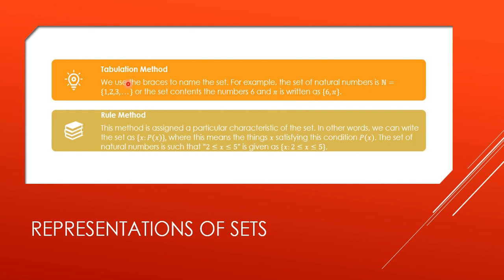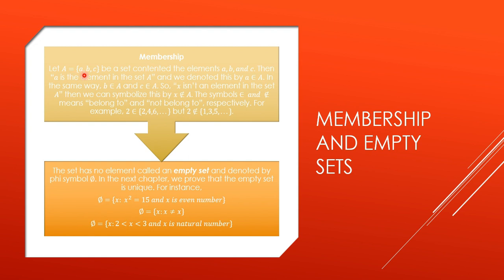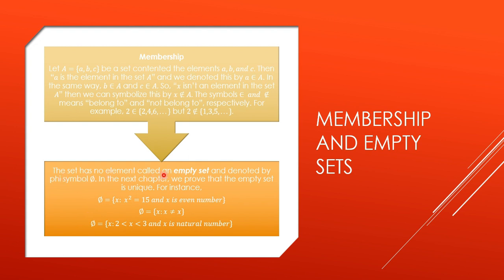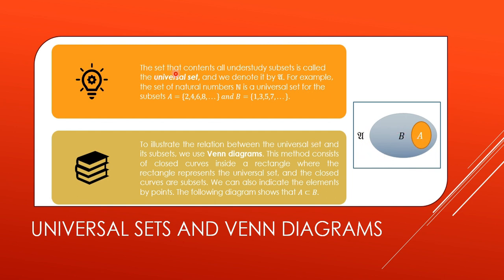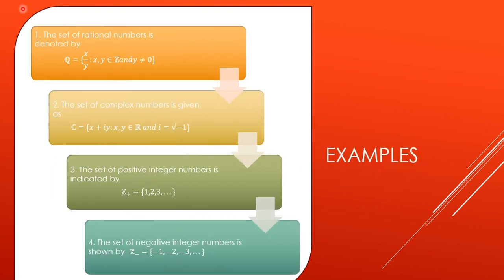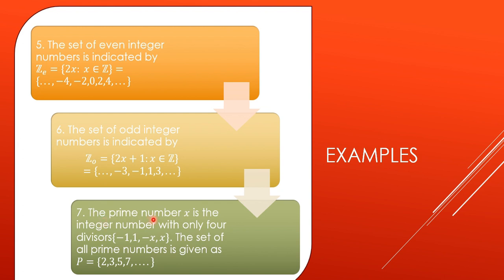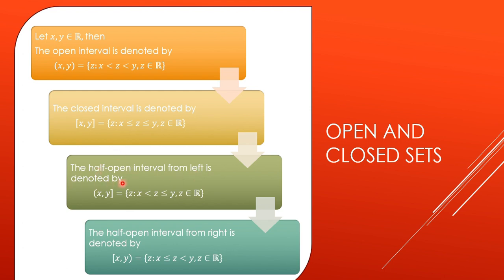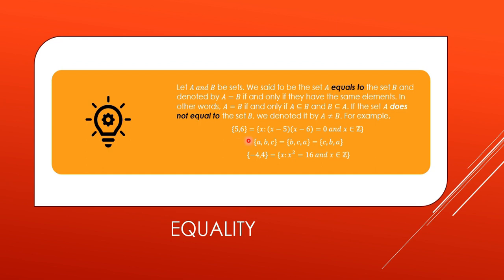Lecture 1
In this lecture, we give a brief introduction about sets by indicating the relation between one side the sets and another side the elements and the sets. Furthermore, we present the logic by starting with concepts like sentences, statements, open sentences, compound statements with essential connectives (conjunction, disjunction, conditional and biconditional).